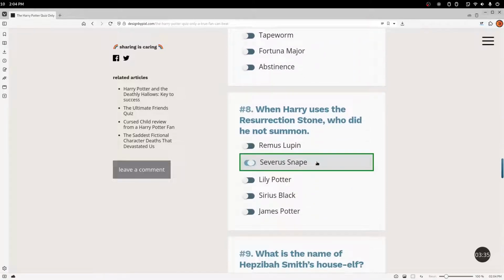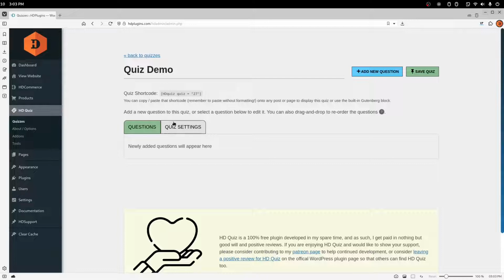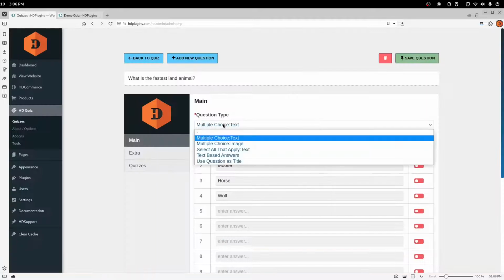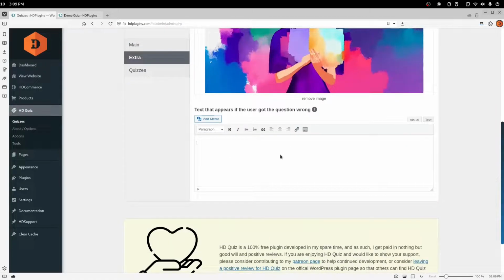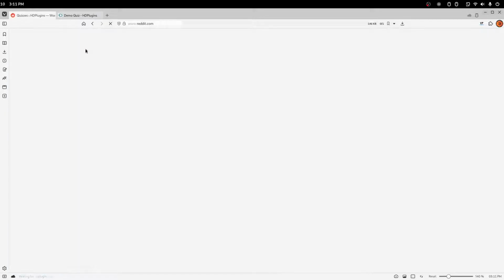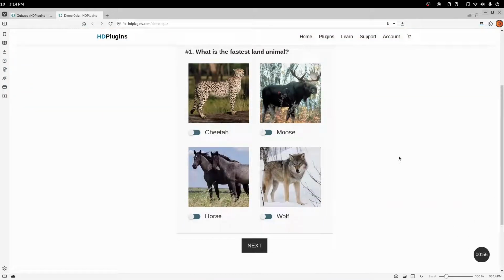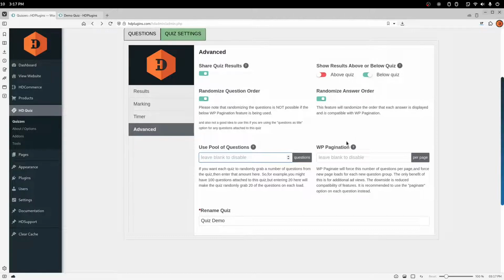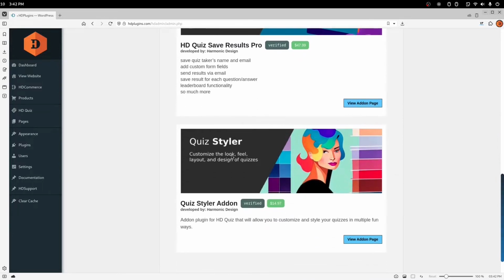How To Add Quizzes To Your WordPress Site: HD Quiz Tutorial 2025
Learn just how easy HD Quiz WordPress builder plugin is to use and get started with.

TIMESTAMPS:
Installation - 0:01:32
Ads and Translation Settings - 0:01:59
Creating a Quiz -  0:02:52
Adding Questions -  0:02:52
Add quiz to a page or post -  0:05:24
Question types and settings -  0:06:30
Quiz Settings - 0:10:22
CSV Importer - 0:17:37
Addons/extensions - 0:18:16

Also, see how to use some of the more advanced options and settings for HD Quiz - the best quiz builder plugin for WordPress in 2023.

HD Quiz is a free quiz builder plugin for WordPress created by Dylan of Harmonic Design and can be downloaded

Need professional web design or development?